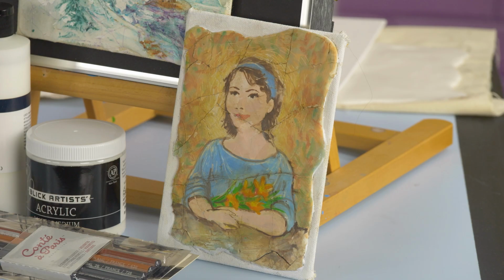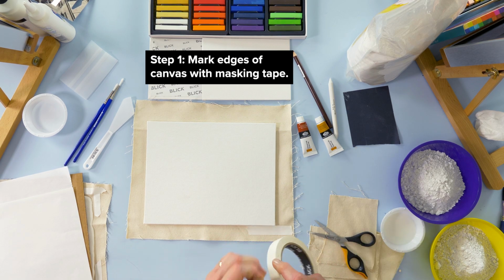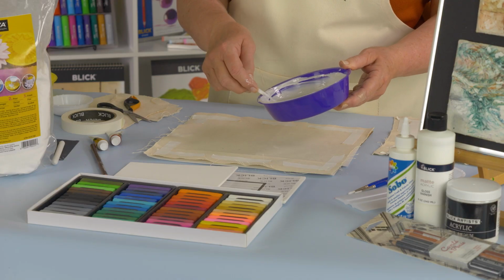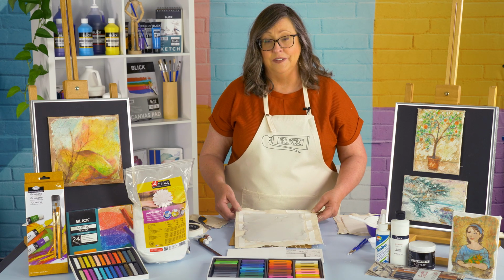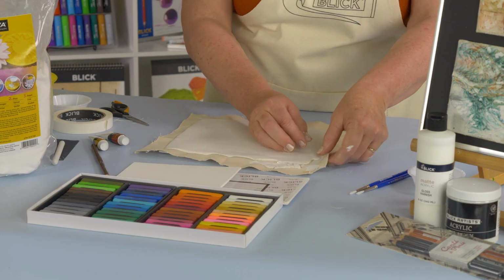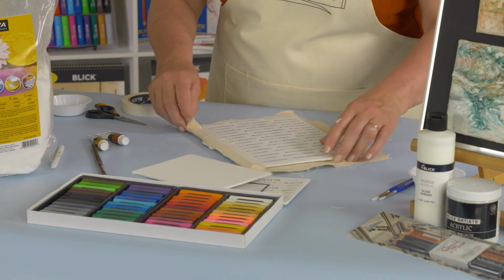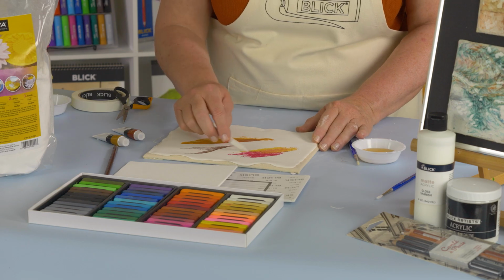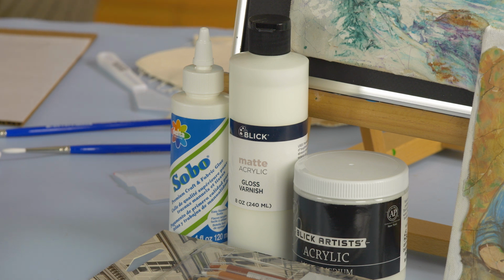🎨 Plaster Fresco with Pastels: Historical Art Lesson (Grades 3–12) | BLICK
Students create modern interpretations of the traditional fresco secco technique by applying chalk pastels to a thin plaster surface. They’ll explore historical art processes, surface texture, and color blending while connecting ancient fresco methods to contemporary classroom art-making.

🎓 Grades 3–12
📚 Standards: VA:Cr1.1, VA:Cr2.1, VA:Re7.2

▬▬ SHOP THE MATERIALS ▬▬
Blick Scholastic Short Handle Wonder White Brush – Round, Size 6
Tortillons – Classpack of 36, assorted – Share 1 across class
Activa Art Plaster – 5 lb – Share 2 across class
Blick Economy Cotton Canvas Panel Classroom Pack – Pkg of 24, 8" × 10" × 1/8" – Share 1 across class
Blick Unprimed Cotton Canvas – 9.5 oz, folded, 36" × 72" – Share 2 across class
Richeson Plastic Painting Knife – Large plastic "Scotty" #1 – Share 1 between 2 students
Blick Masking Tape – Natural, 3/4" × 60 yds – Share 4 across class
Delta Sobo Craft and Fabric Glue – 4 oz – Share 6 bottles across class
Blick Artists' Acrylic Matte Varnish – 16 oz – Share 1 across class
Optional Materials:
Chipboard – 22" × 28" × 30 ply – Share 1 between 6–9 students
Blick Studio Pastels – Classpack of 144 – Share 1 across class
Conté à Paris Sketching Pencils – Set of 6 assorted – Share 1 between 2 students
Royal & Langnickel Essentials Gouache Paint Set – 12 colors + 2 brushes, 0.4 oz tubes – Share 3 sets across class

▬▬ LINKS & RESOURCES ▬▬